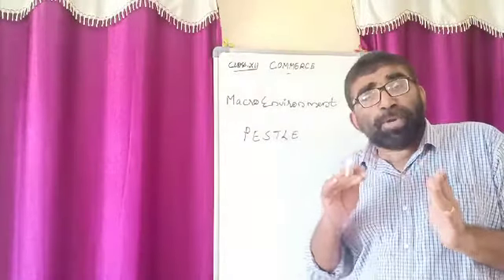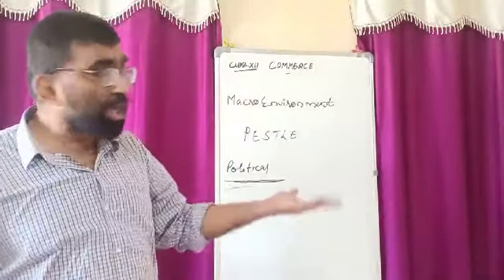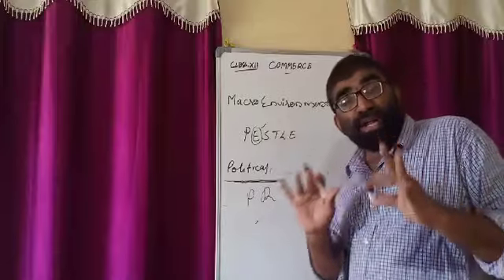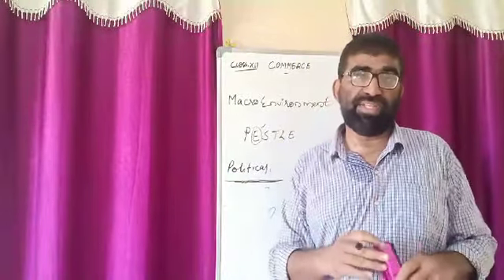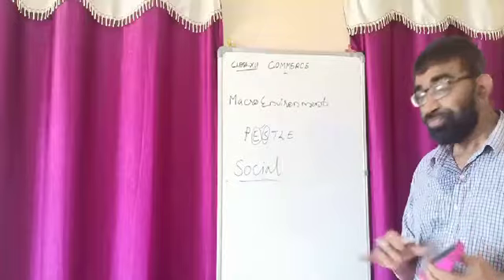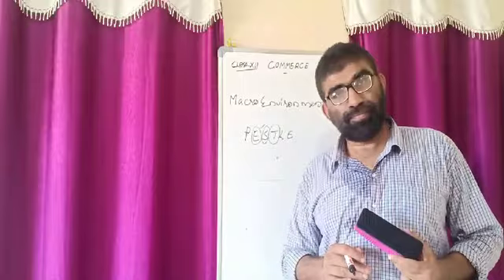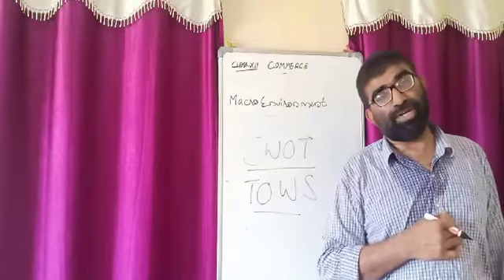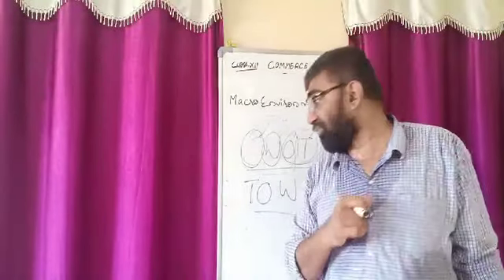Mr Jojo Class 12 Commerce (18-5-2020)